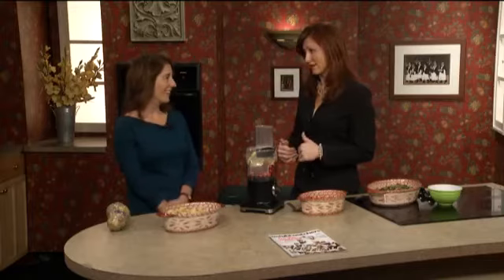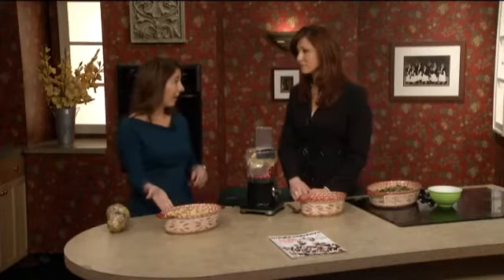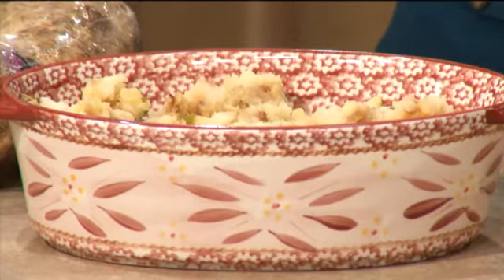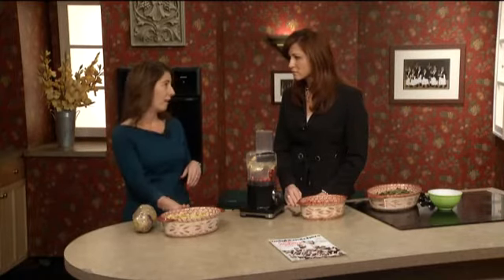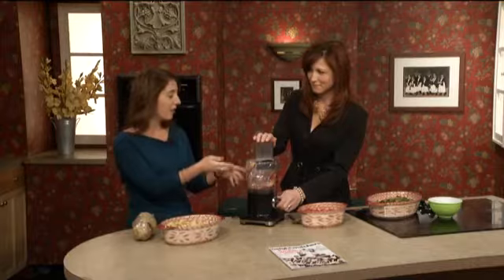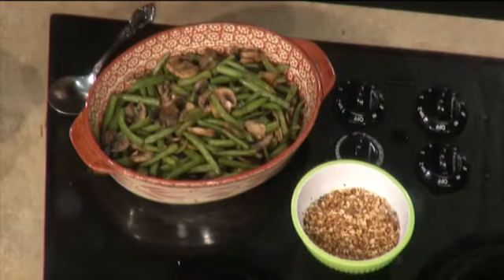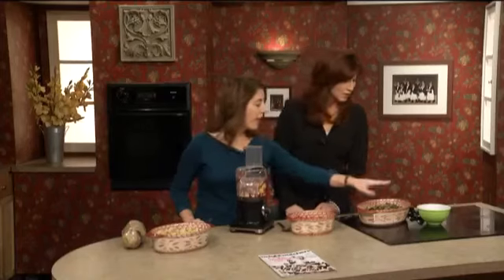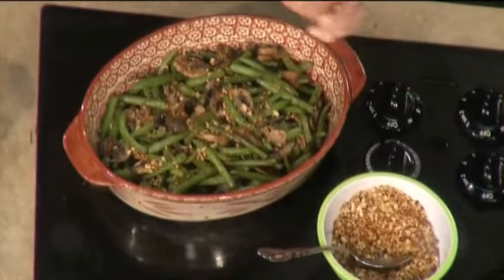Tips for healthy eating this holiday season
Lynn Pauley of Weight Watchers joins NewsChannel 13 to share some helpful and tasty tips for healthy holiday recipes.